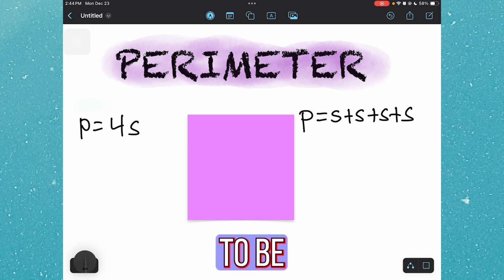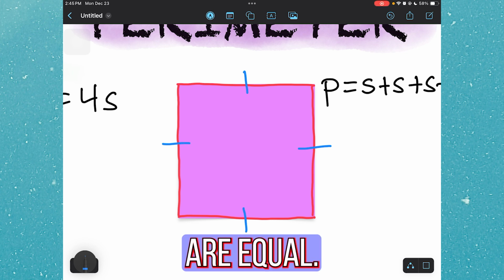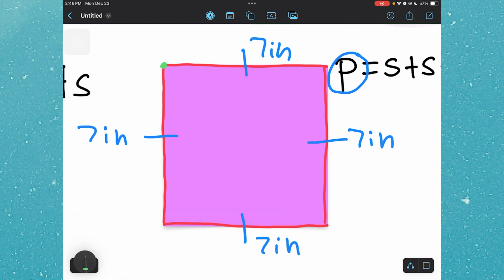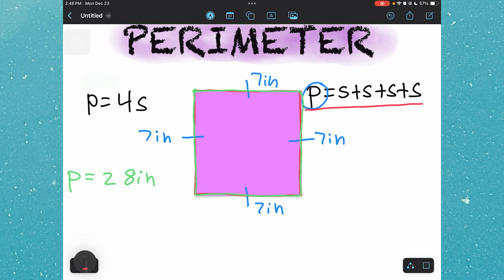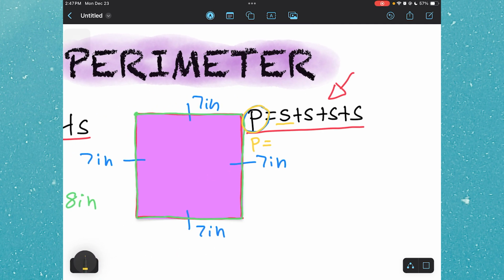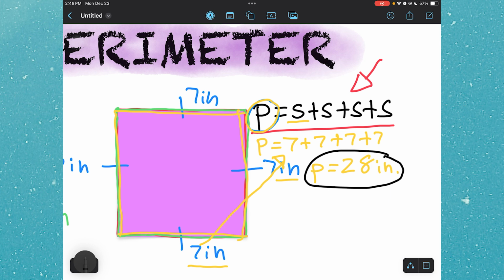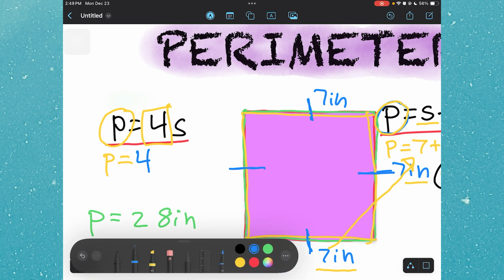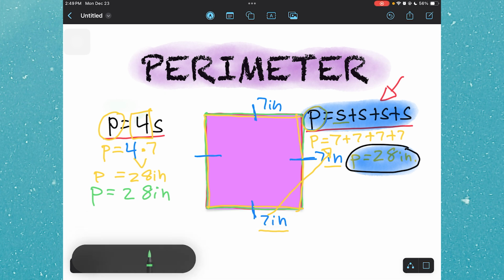How to Find the Perimeter of a Square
Learn how to find the perimeter of a square in this easy-to-follow math tutorial! 🟩✏️

Whether you’re a beginner or need a quick refresher, this video simplifies perimeter explained with fun examples to help you master the distance around a shape.

Discover how to calculate perimeter step by step using both addition and multiplication formulas. ➕✖️ Perfect for students looking for 5th grade math help, 6th grade math tutorials, and 7th grade math practice. 📚

Make math with Diego fun and simple while boosting your confidence in solving problems! 🎉 Watch now and start learning today! 🚀✅

Timestamps:
0:08 - What is Perimeter?
0:30 - Key Property of a Square: Equal Sides
1:00 - Understanding Perimeter with a Real-Life Example
2:00 - Calculating the Perimeter by Adding All Sides
2:25 - Breaking Down the Formula: Adding All Sides Together
3:23 - Plugging the Side Length into the Formula
3:50 - Simpler Formula: P = 4 × S
4:20 - Why the Formula Works: Understanding Multiplication as Repeated Addition
5:22 - Closing Remarks and Encouragement